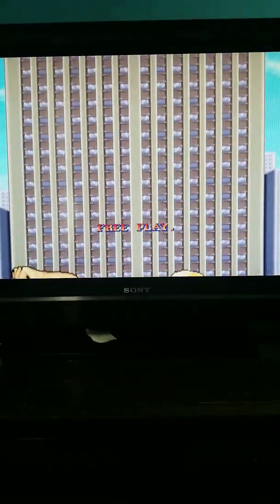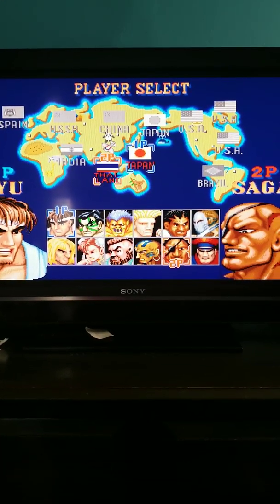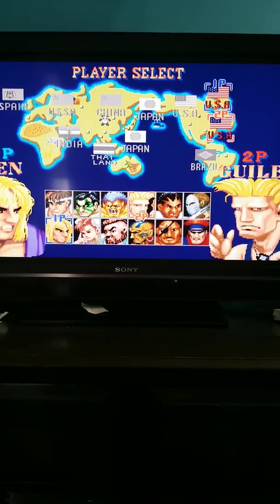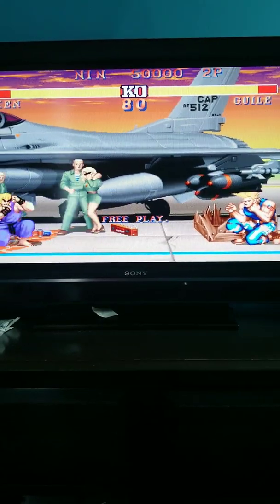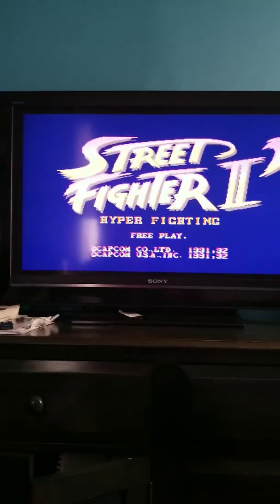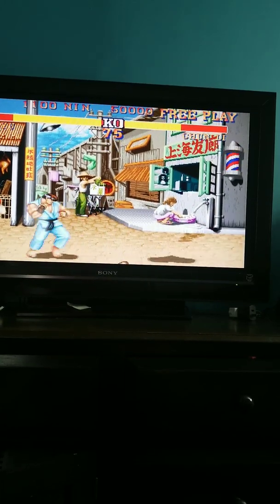Street Fighter II' - Hyper Fighting (REVIEW!!!) 💨💨💨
So now we come back with another review of  Street Fighter. This time the 3rd installment to the 2nd series of games & 4th installment overall!

Hyper Fighting/TURBO!